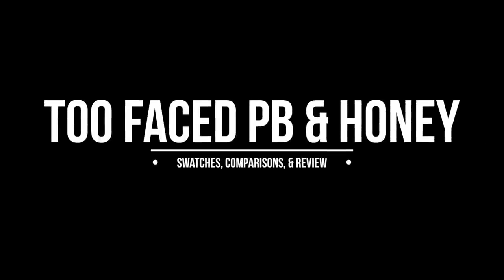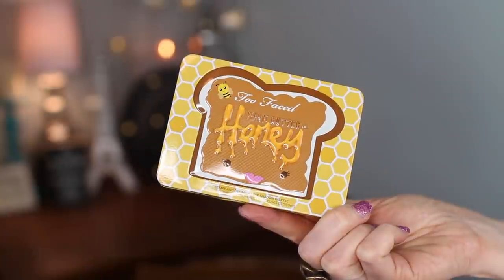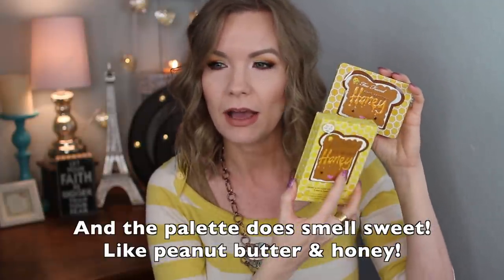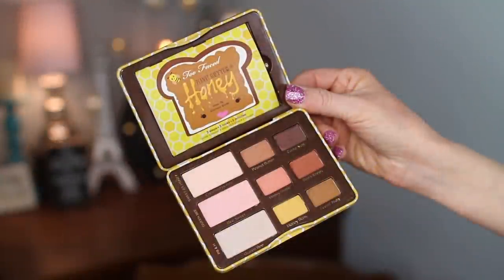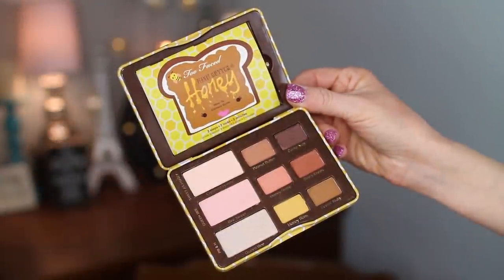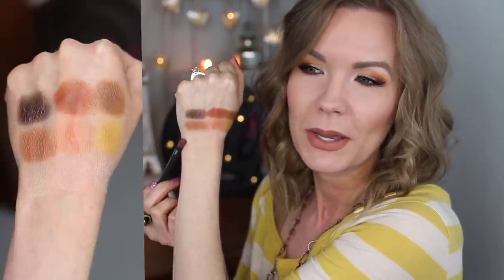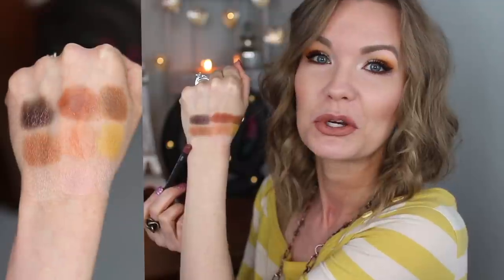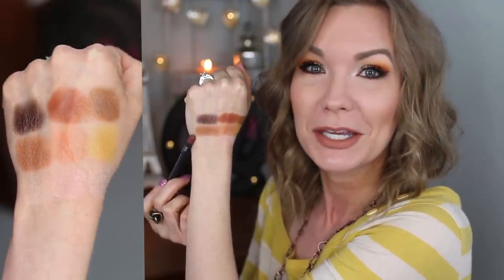Too Faced Peanut Butter & Honey Palette! Swatches, Comparisons, & Review!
Hey guys!! Happy Monday! I've got a review for y'all on the new Too Faced Peanut Butter Honey Palette!

IMPORTANT INFO:
Products Mentioned:
- Too Faced Peanut Butter & Honey Palette

What I’m Wearing:
Top: Fossil YEARS ago!
Necklace: Etsy
Ring: Twisted Silver

My Makeup
Foundation: Lancome Teint Idole Ultra Wear Makeup Stick in 210 Buff
Eyes: Too Faced Peanut Butter & Honey Palette
Bronzer: Too Faced Chocolate Soleil
Blush: Benefit Sugarbomb - Sephora Ulta
Highlight: Pixi Beauty Glow-y Powder in London Lustre*
Lips: Mac Lip Liner in Whirl & Lorac Alter Ego Lipstick in Nudist